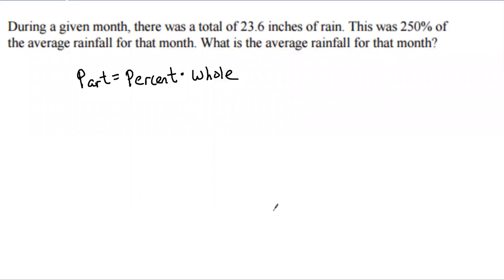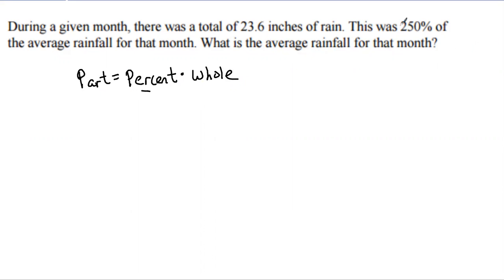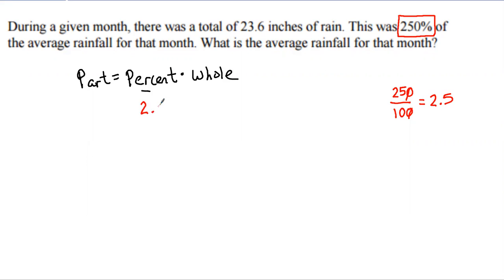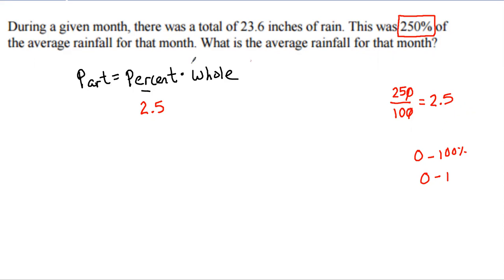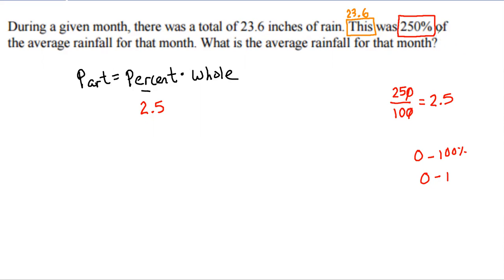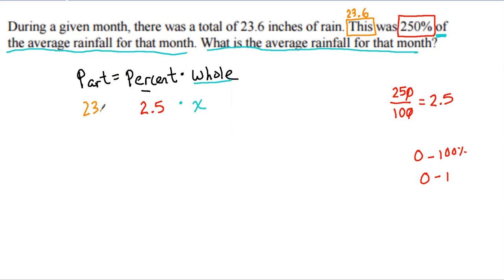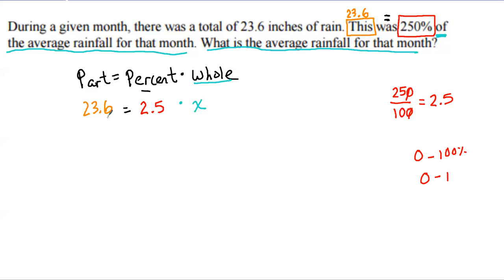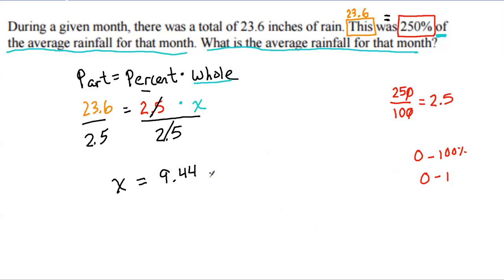Pre-Algebra - The Percent Equation - Word Problem 5 (Rain)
Chapter 6 - Percents;  Section 6.4 - The Percent Equation; Pre-Algebra